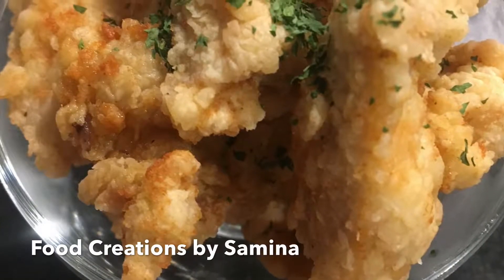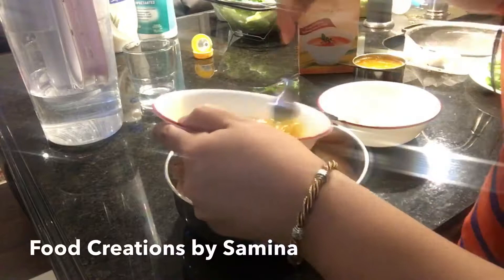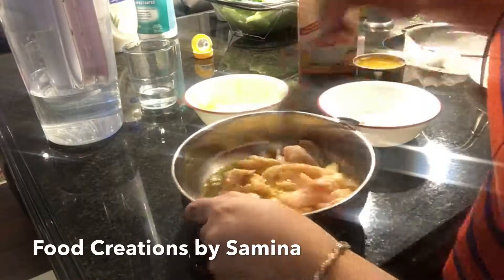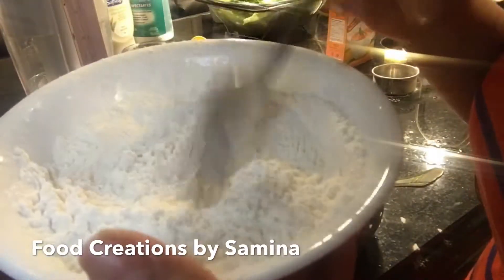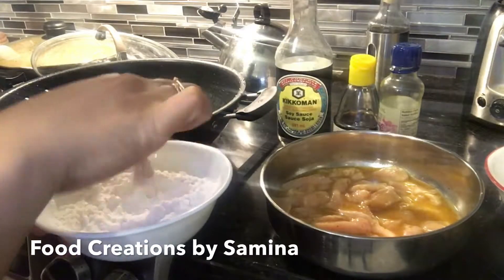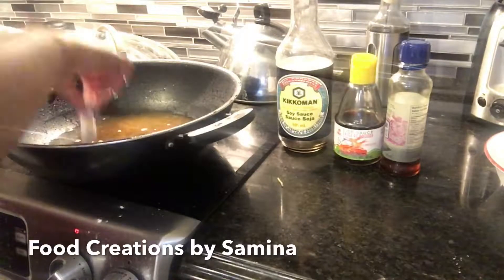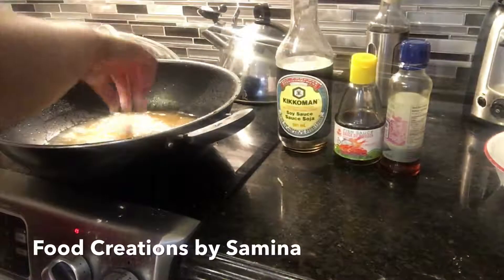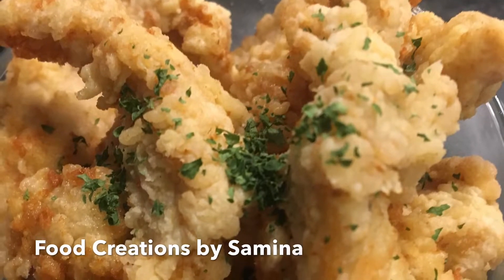Popcorn Chicken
Marinade
2 lbs boneless, skinless chicken breast- cut into bite size pieces
1 teaspoon garlic powder
1 tablespoon lemon juice

Wet mix
2 eggs
1/2 teaspoon paprika

Dry Mix
6 tablespoons white flour
2 tablespoons corn starch

Marinate chicken with garlic powder and lemon juice.
Mix the wet ingredients in one bowl
Mix dry ingredients in another.
Add the wet mixture to the chicken.
Coat the chicken in dry mix and deep fry.
Serve it with Sriracha mayo. See below for video link

Please let me don’t know if you enjoyed this video in the comments below